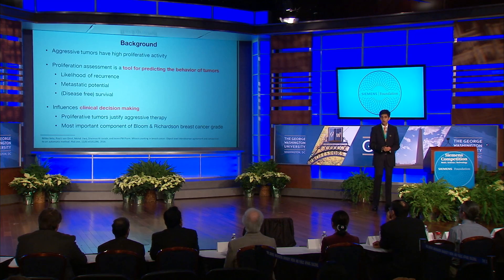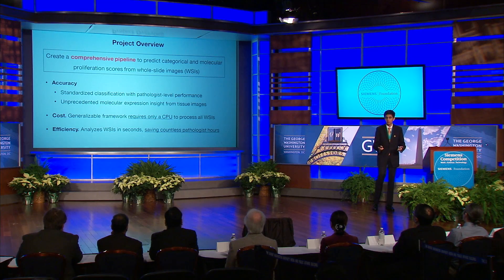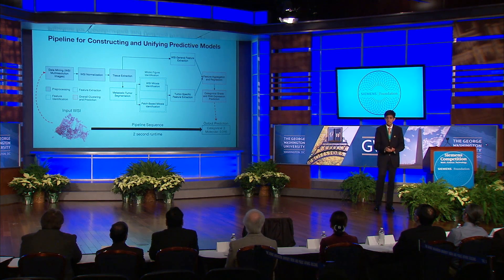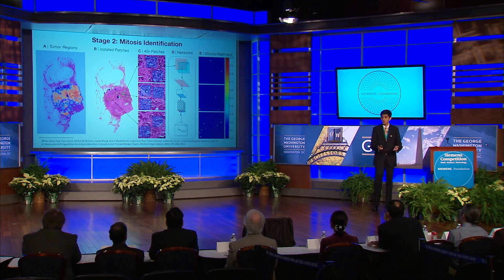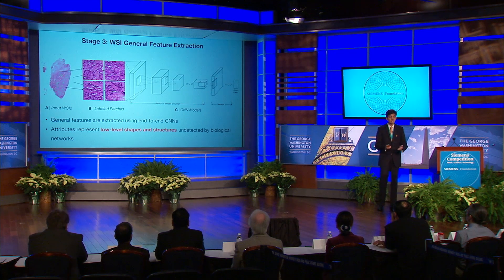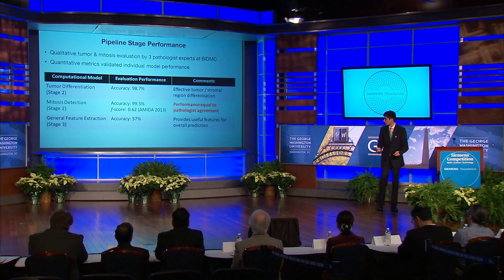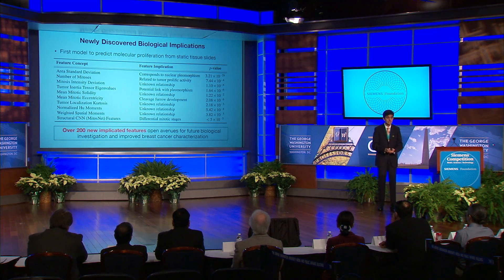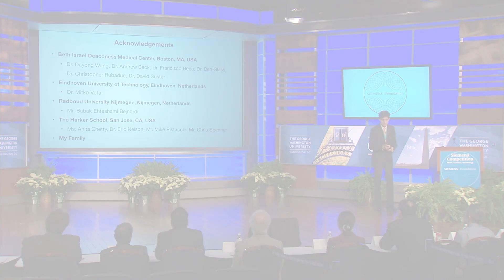Manan Shah - 2016 Siemens Competition Individual Winner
Manan Shah - 2016 Siemens Competition Presentation

SCHOOL: Harker Upper School, San Jose, CA

PROJECT: Deep Learning Assessment of Tumor Proliferation in
Histopathological Images for Categorical and Molecular Breast Cancer Severity Diagnosis

FIELD: Computer Science

MENTOR: Dayong Wang, Research mentor, Beth Israel Deaconess Medical Center, Department of Pathology